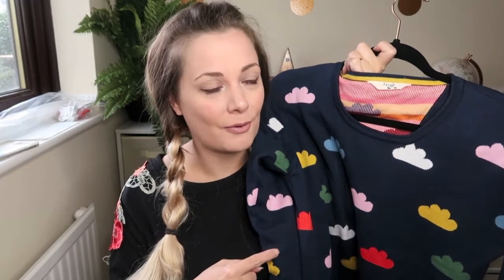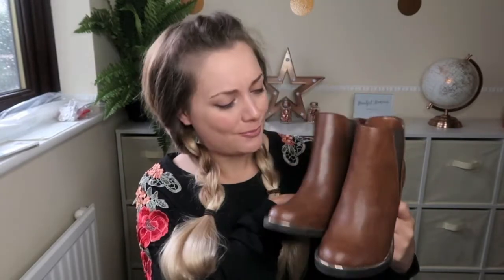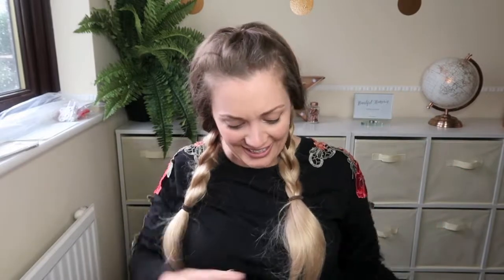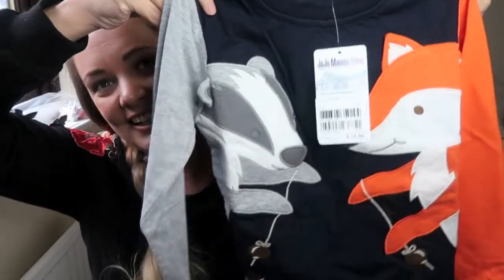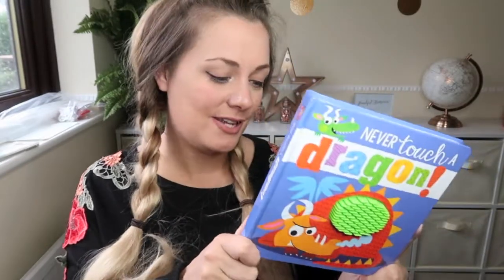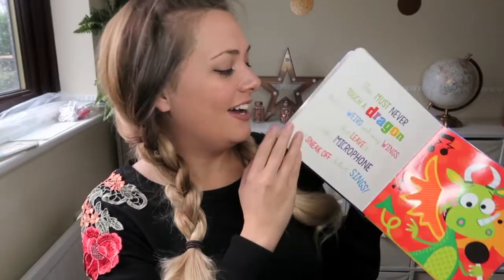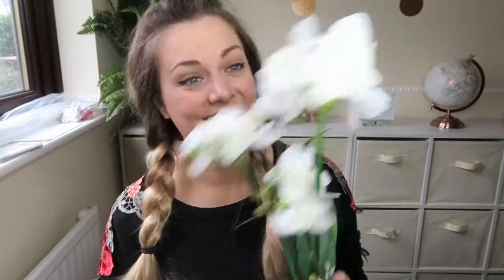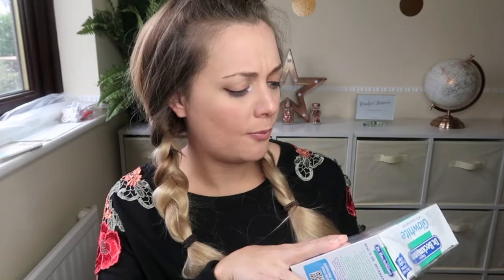September Favorites 2018 | Tabaandbaba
September Favorites 2018

Hi Everyone!
Can you believe it's September already!?
I thought I'd share with you a few things I have been enjoying recently.
I'm so excited about Autumn, Halloween and Christmas!
What have you been loving in September?
Love to you all
Tabby xxx